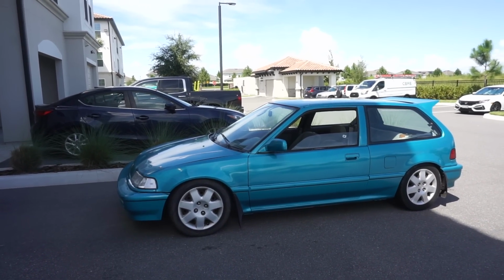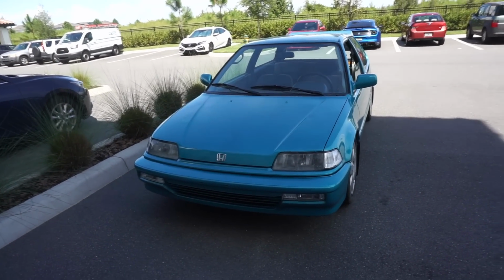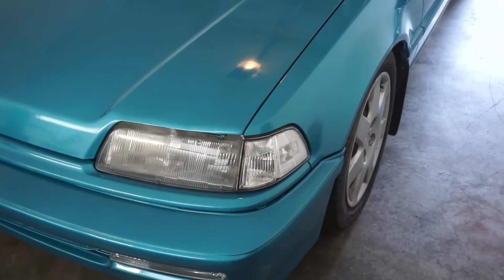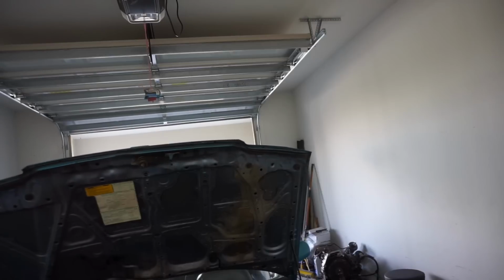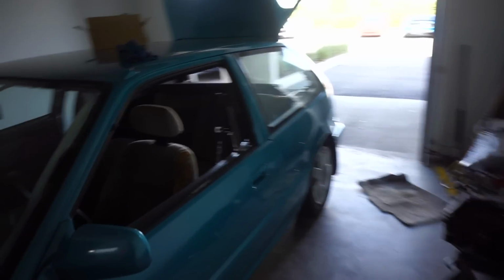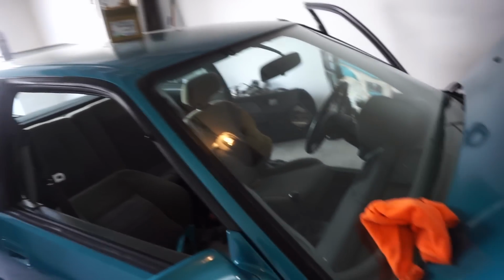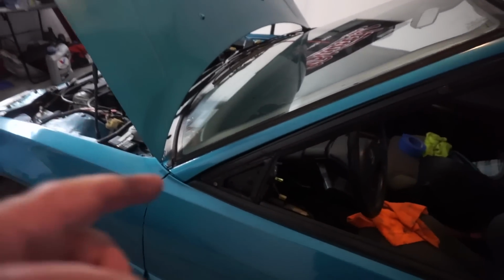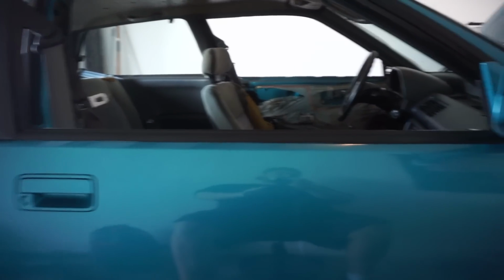$700 Junkyard RESCUE! EF CIVIC hatch